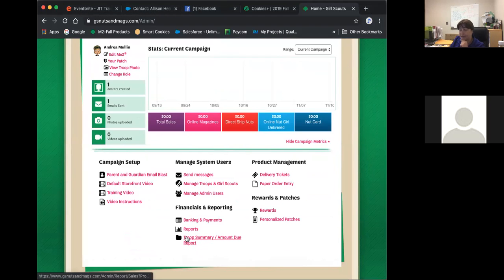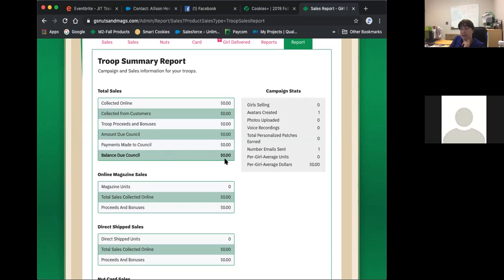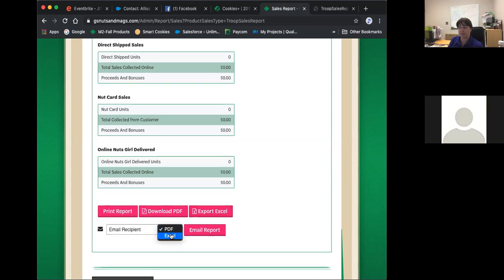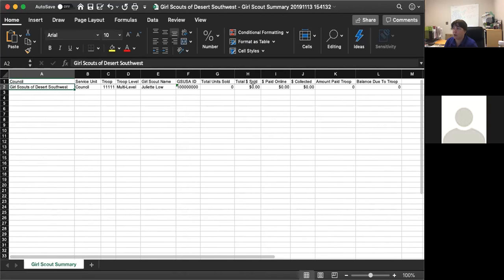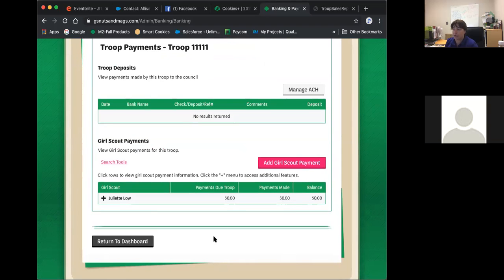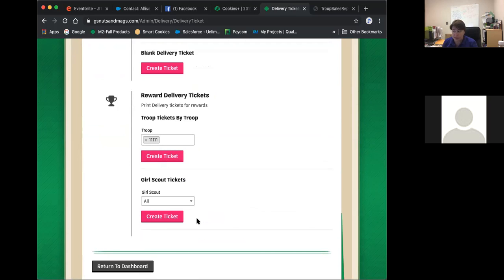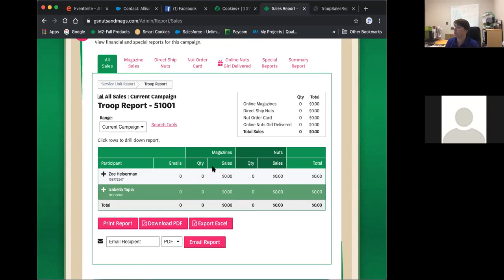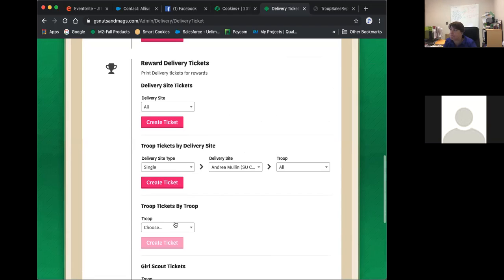Just in TIme Training: Reports